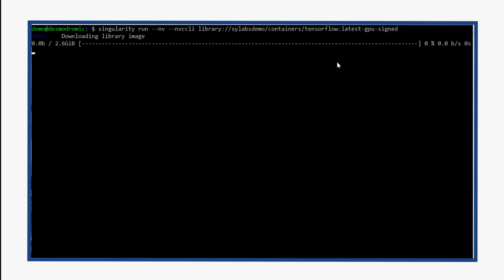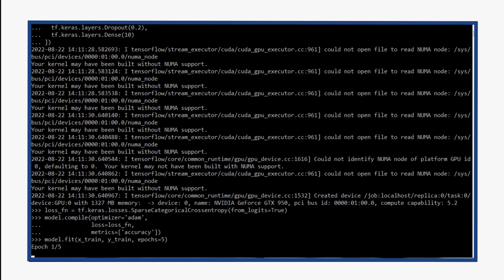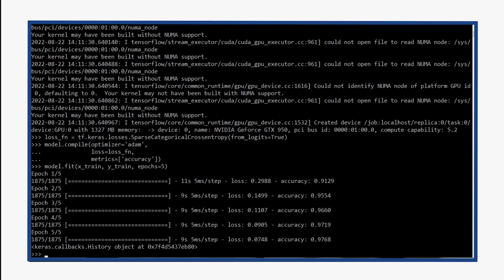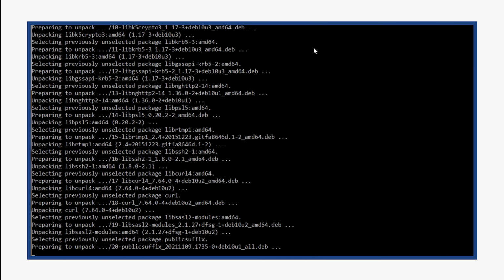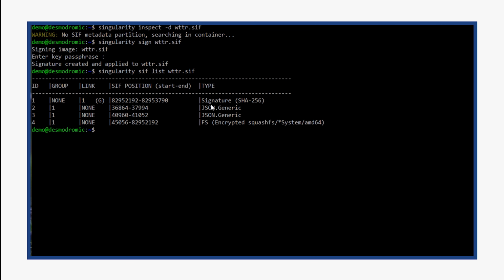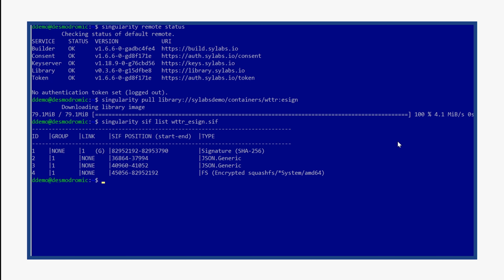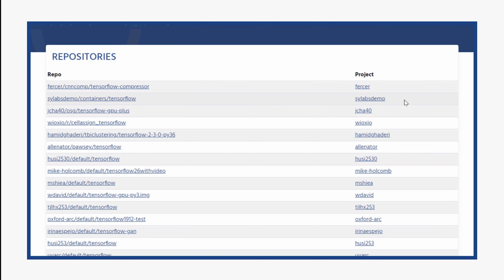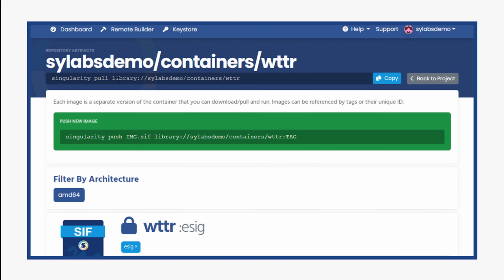Singularity Container Workflow Demo: Part 5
This is part five of our series covering Singularity Container Services in which we learn about running the TensorFlow container, SIF encryption, and a little more about the Singularity Container Services Library.